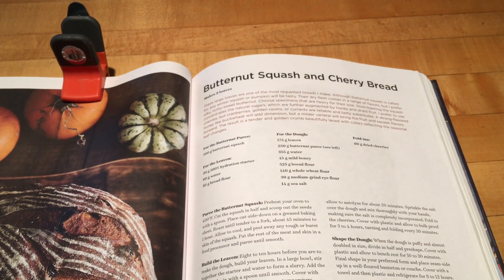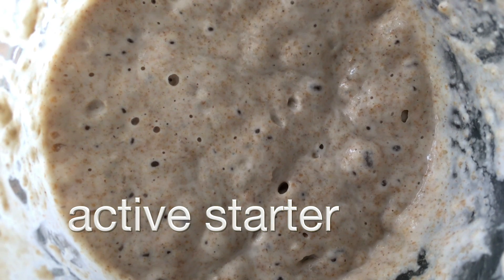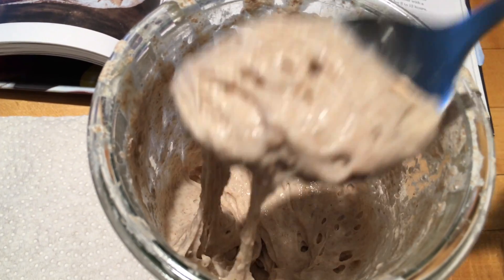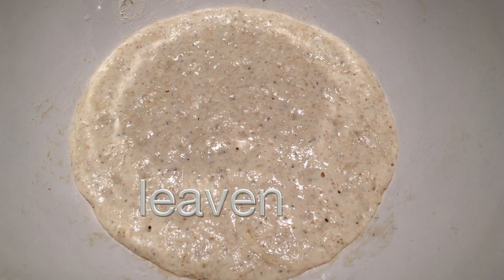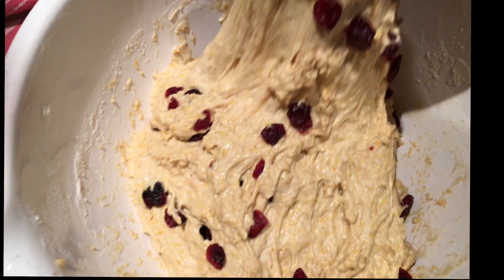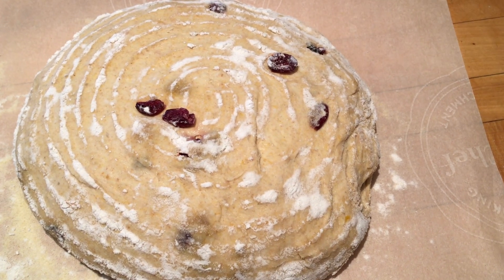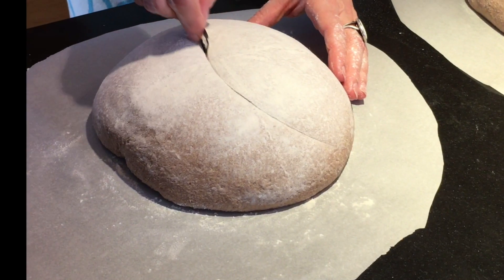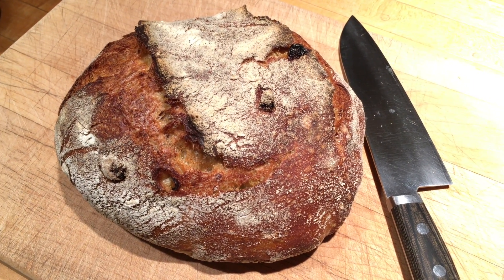A Sourdough Session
This video is about A Sourdough Session